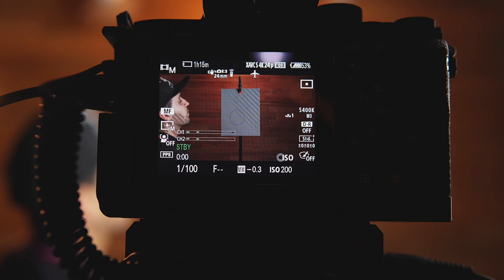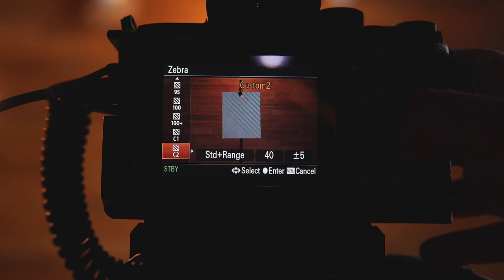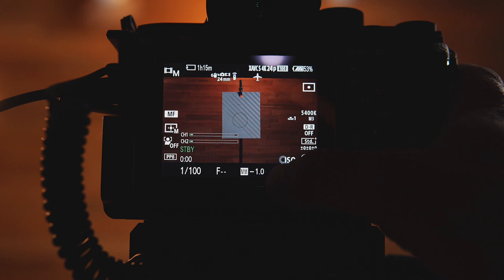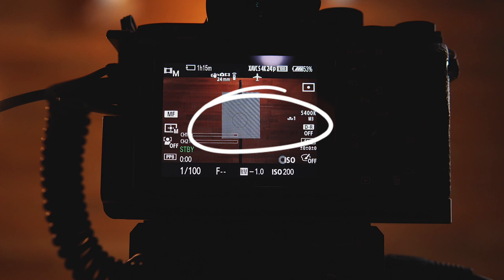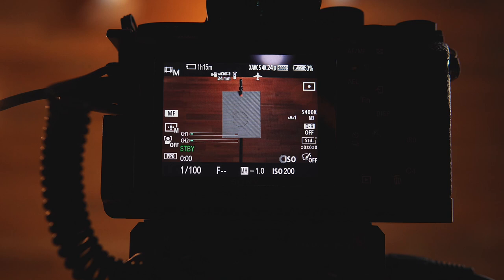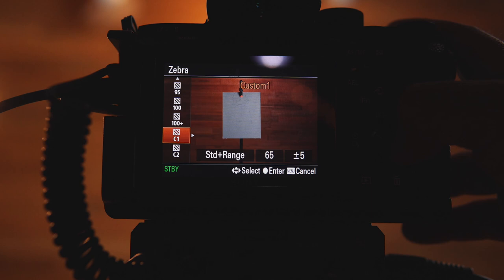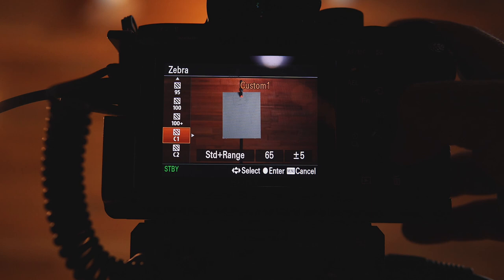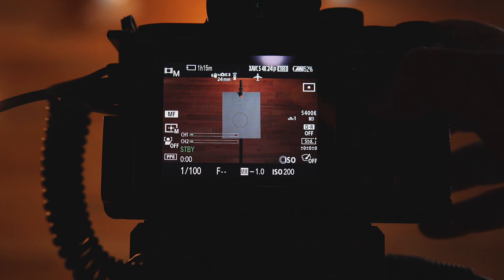How to Expose Cine4 Correctly - Sony a6300, a6500, a7sii, a7iii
How to Expose Sony Cine4 Correctly Using Zebras. Sony cameras like the a6300, a6500, a7sii, a7iii, etc. have the Zebras feature, so this should be fairly simple. This exposure guide should help pretty much with any picture profile, except for Slog.